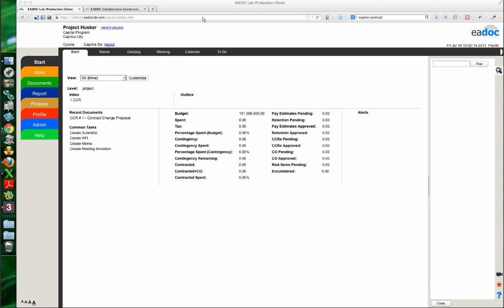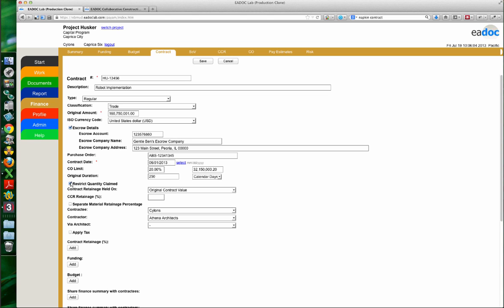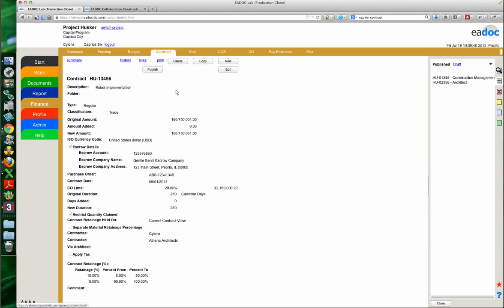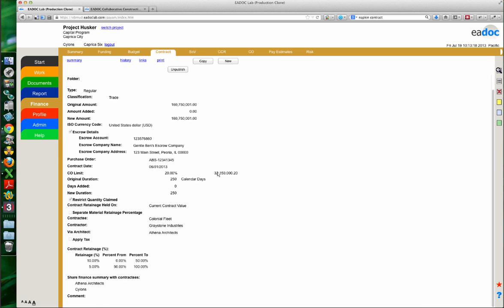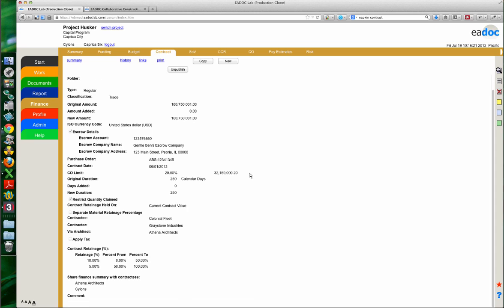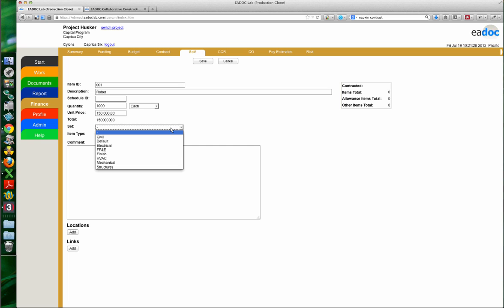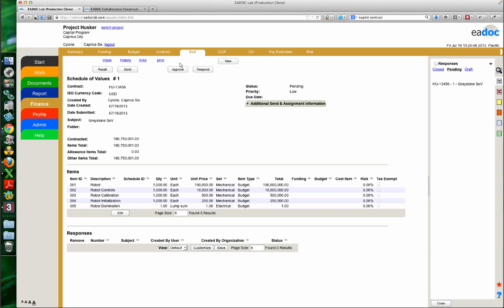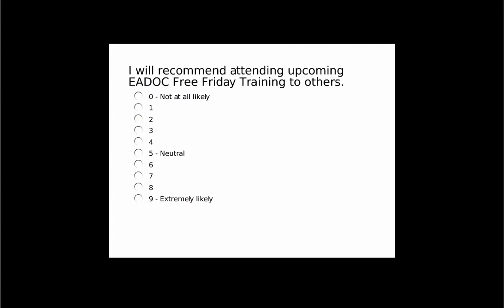EADOC Contracts Webinar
A webinar showing how to create and manage construction contracts using the EADOC capital project management system.